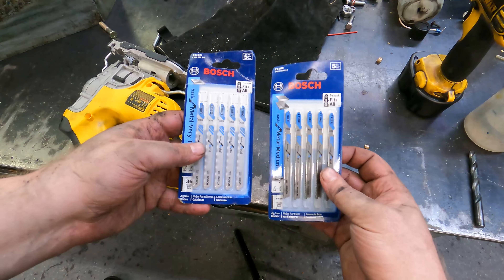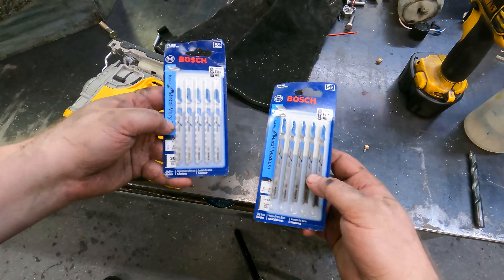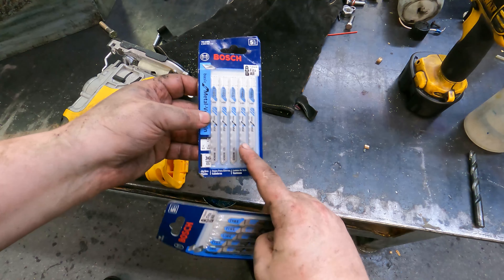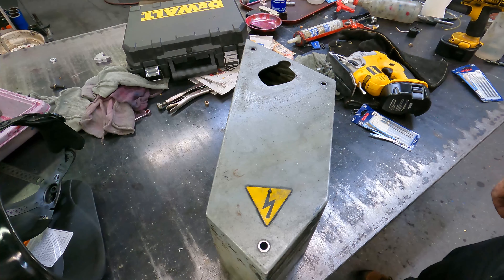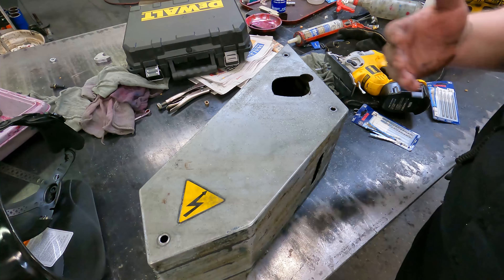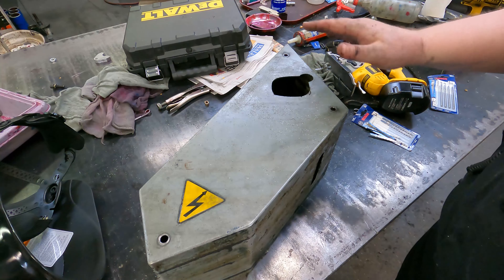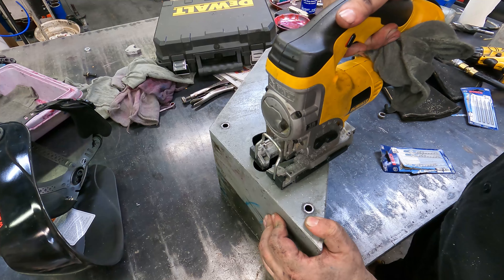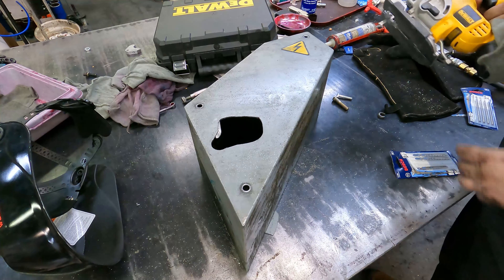BOSCH Jigsaw Blades What's The Best Tooth Pattern?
BOSCH T118E 5-Piece 3-5/8 In. 14-18 TPI
Basic for Metal T-Shank Jig Saw Blades
BOSCH T118G 5-Piece 3-5/8 In. 36 TPI

What effect does the tooth teeth pattern have on a jigsaw?  Is it better to have more or less teeth per inch?  Which cuts faster?